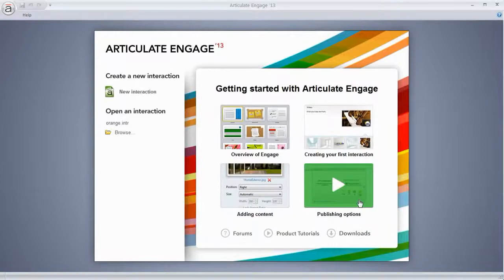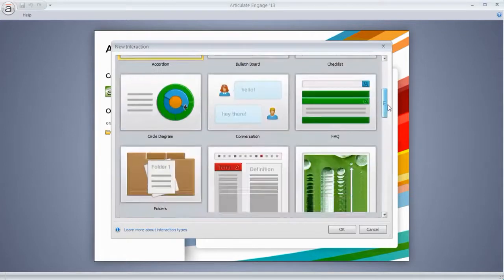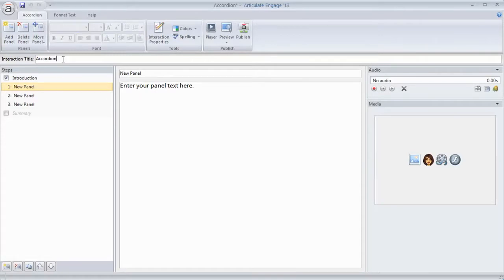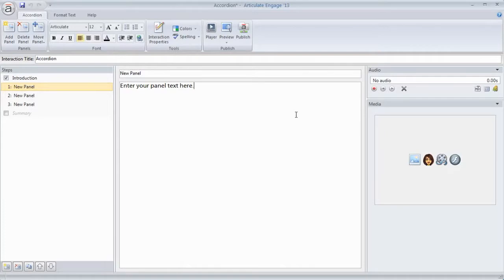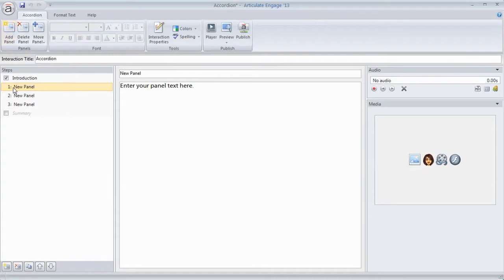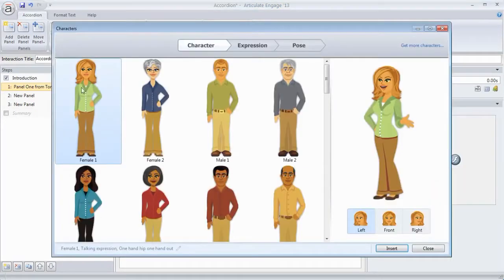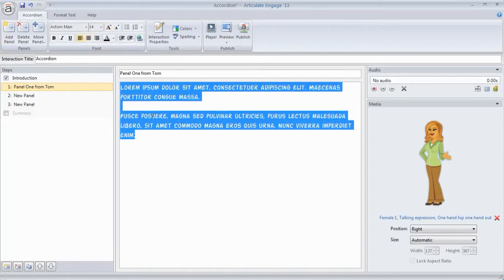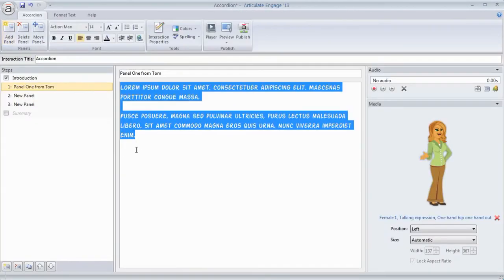Articulate Engage : Create Interactive E-Learning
Creating interactive e learning with Articulate Engage ’13